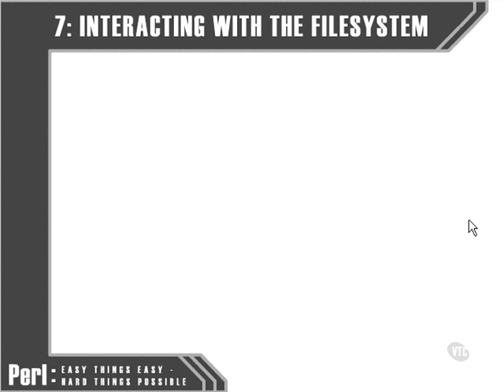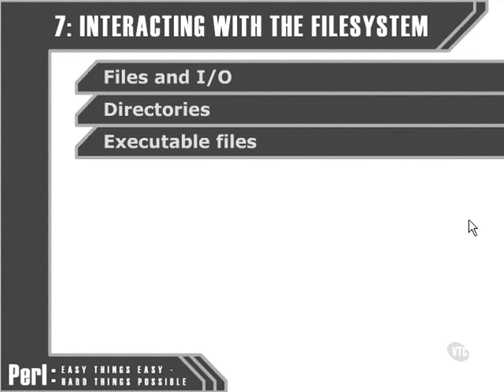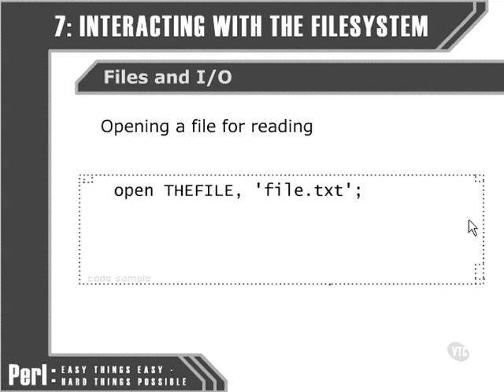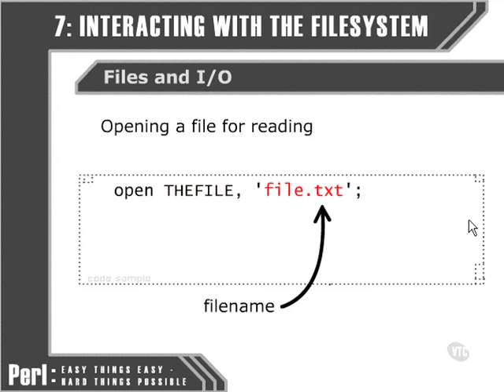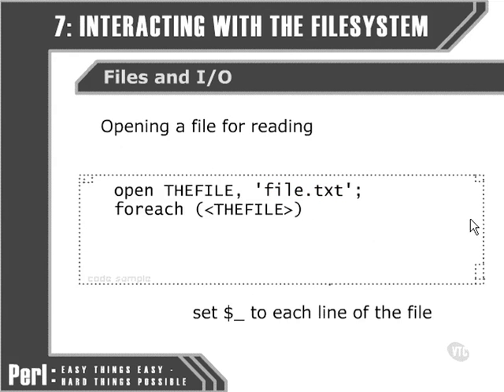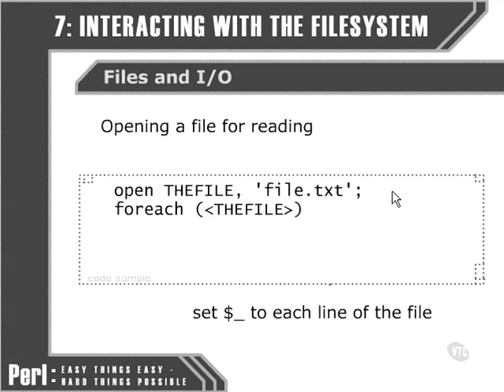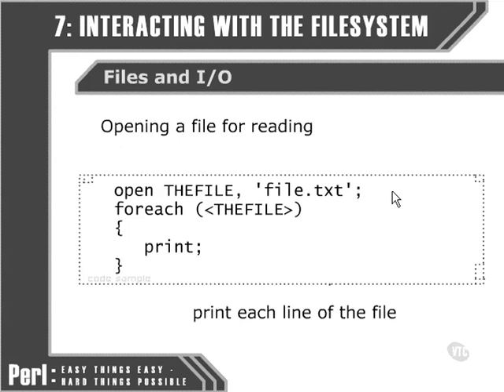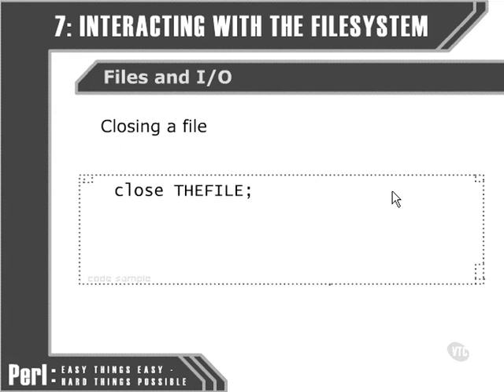VTC Player Perl Fundamentals, Reading from a file